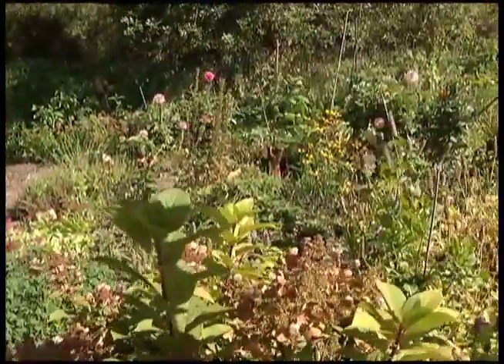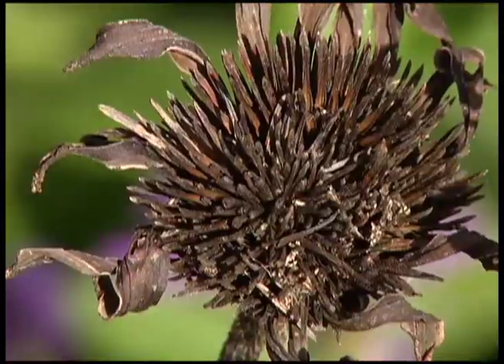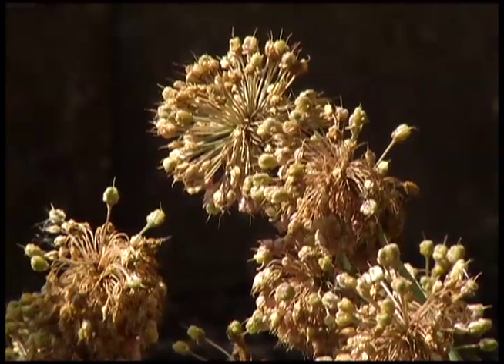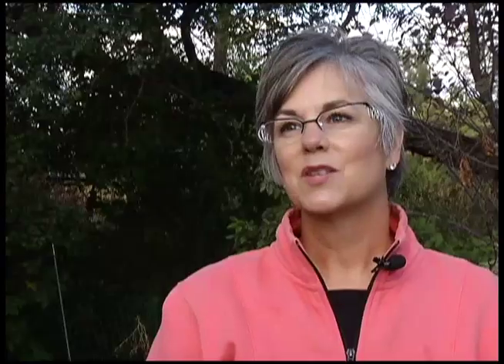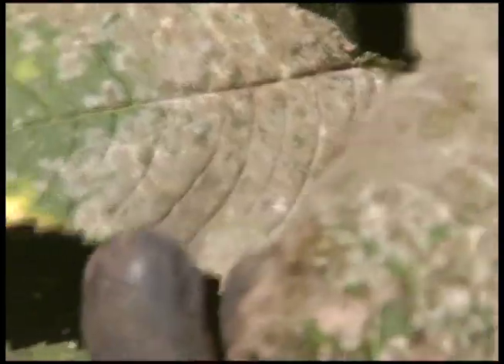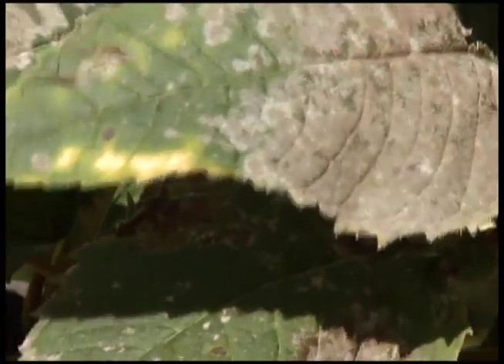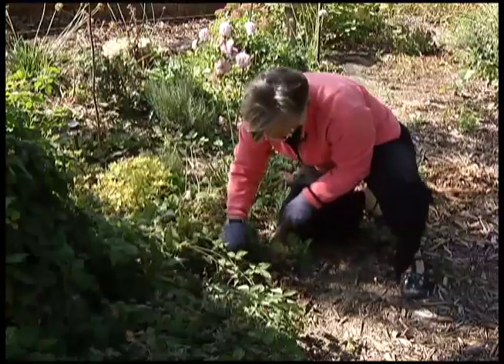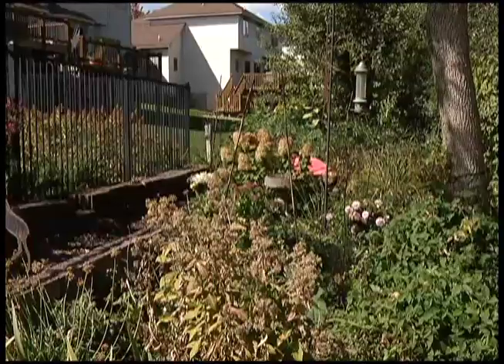In The Garden: It's "bedtime" for the garden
Now is the time to tidy up the garden before shutting it down for the winter. Hennepin County master gardener Jamie Sledd has these helpful tips for putting your garden to bed in a healthy state:

PULL WEEDS

As you would during the growing season, yank out weeds and cut back out-of-control vines or other plants.

REMOVE DISEASED OR INFESTED PLANTS

A plant that, for instance, has a heavy dusting of powdery mildew on its leaves should be cut off at the base and taken out of the garden completely.  The same goes for plants overrun with tiny pests.  You'll want to throw them in the trash and keep them out of your compost pile because things like mildew can survive the winter and affect other plants it touches.

COVER WITH COMPOST AND MULCH

Once everything is cleaned out, it's a good idea to put compost down now to get things off to a good start.  It's also a good idea to put a couple inches of mulch down on top of everything to protect your perennials.

COVER TREES AND PLANTS

Wrap tree trunks to protect them from hungry animals or harsh winter conditions. Make sure you wrap high up on the trunk.  Little creatures like rabbits can climb up on the snow and nibble at exposed bark high up on the tree. You can use paper wrap, special plastic tubing or chicken wire or other mesh fencing material.

You'll also want to cover roses or any tender perennials that might not be hardy enough for Minnesota's Zone Four climate.

KEEP WATERING!!!

Continue to water your trees, lawn and garden until the ground is completely frozen. Continue to follow the rule of thumb: Apply about an inch of water a week.  The drought has made the ground so dry that a couple rainfalls here and there won't soak into the ground.

Renee Banot

12 News is on Comcast cable channel 12 in the northwest suburbs of Minneapolis and includes the cities Brooklyn Center, Brooklyn Park, Crystal, Golden Valley, Maple Grove, New Hope, Osseo, Plymouth and Robbinsdale.